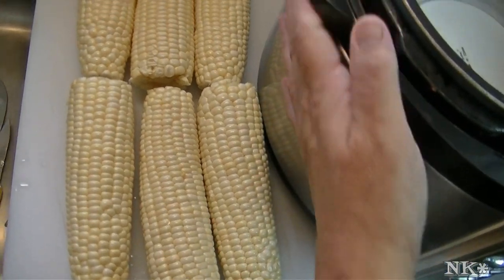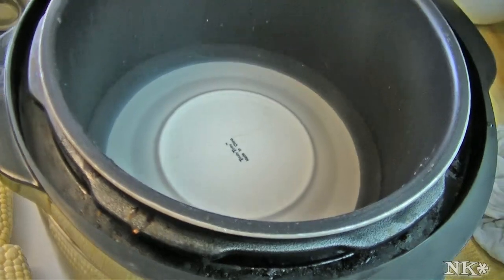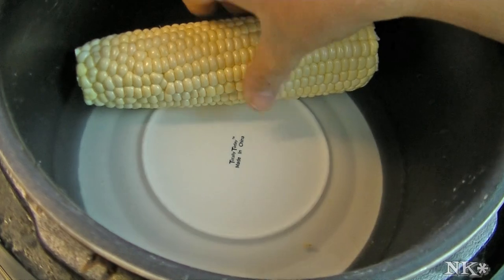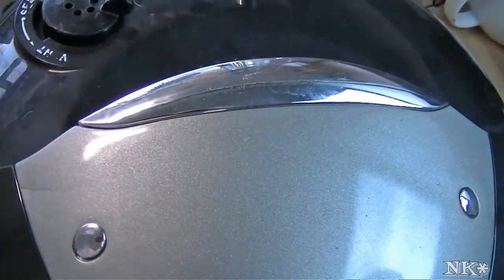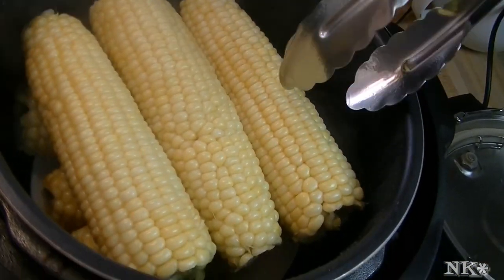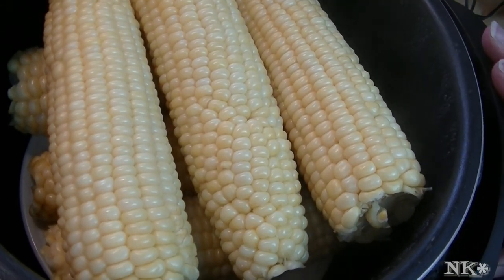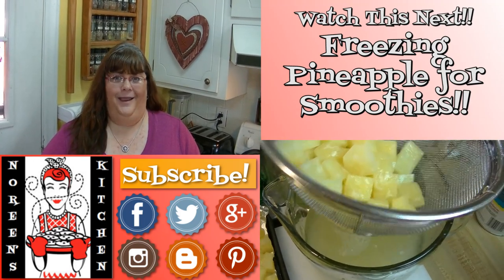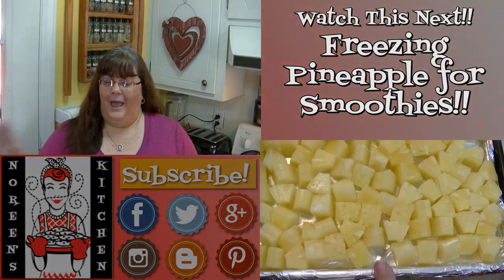Pressure Cooking Corn on the Cob ~ Noreen's Kitchen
Greetings!  BBQ season is upon us and nothing goes better with your freshly grilled grub than a delicious cob of perfectly cooked corn, buttered and salted with lots of cracked black pepper.  YUM!

Today I am going to show you how you can get the most perfectly cooked, corn on the cob in a fraction of the time that you would spend conventionally cooking on top of the stove or even on the grill.  I personally don't like grilled corn and when I discovered how easy it was to make it in my electric pressure cooker, I was so happy!

When you give this a try, I promise you will never want to make corn another way again.  This literally takes 8 minutes in my particular model which is a Wolfgang Puck Bistro pressure cooker, 5 quart version, that is about five years old.  They no longer make this particular model but they do have one available on HSN.com if you want to go look it up.

So get that electric pressure cooker off the shelf and make yourself some amazing corn really fast!

Happy Eating!